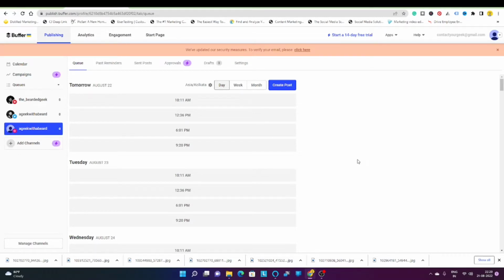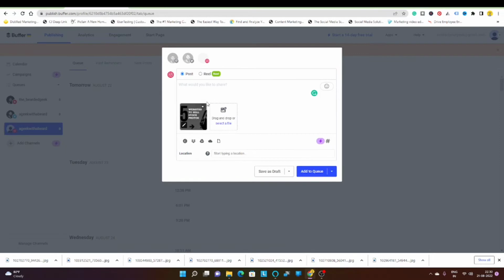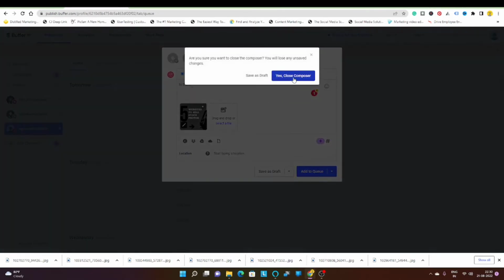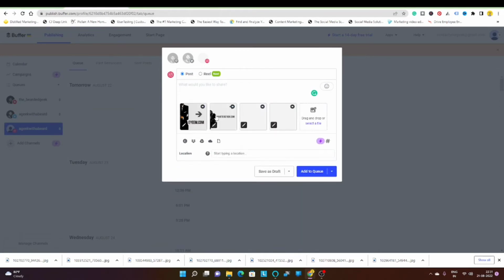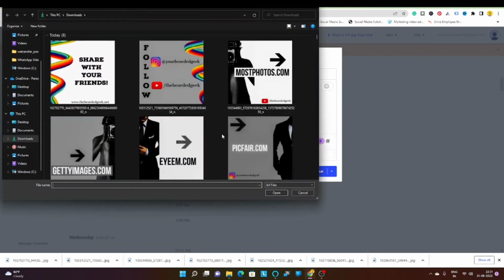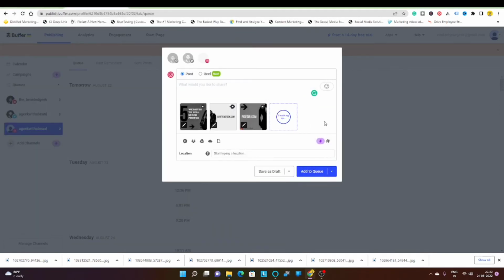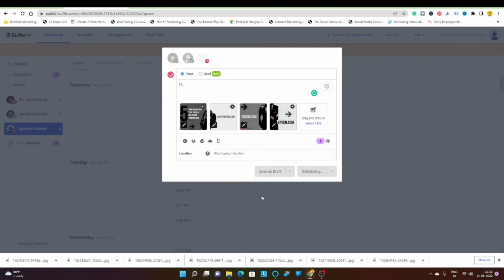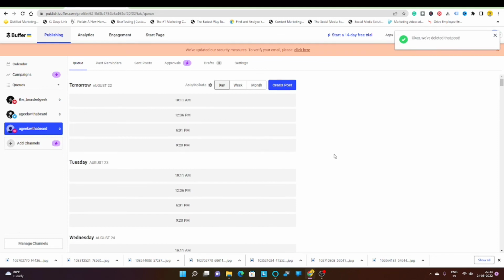How To Schedule Post On Instagram? | FREE TOOL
Hello YouTube!
What's up and welcome back to the channel. In today's video, we are going to talk about how to schedule Instagram post. If you're wondering, how to schedule post on Instagram and that do for free, this is going to be a tutorial for you schedule. Instagram posts is not a difficult task or together and you will learn it quite quickly. If you are a social media manager in the previous video, we saw how to schedule reels on Instagram if you haven't. Doubt that particular video. I'm going to share the link of the video in the video description below to make sure you go ahead and check it out. In terms of how to schedule Instagram, I mean how to schedule a post on Instagram, let's get quickly started because it's going to be helpful.

Now, as you can see, I am on the buffer application. It's basically Instagram scheduling tool, it's not just for Instagram. Let me just clarify. That buffer is basically a social media, marketing tool. And in this video, you will understand how to use buffer for social media. One of the best social media management tools I have ever come across. It definitely has a paid version as well but it also comes with a free book or Guide dog, that allows you to go ahead and connect three of your social media accounts. Let's have a quick look guys.